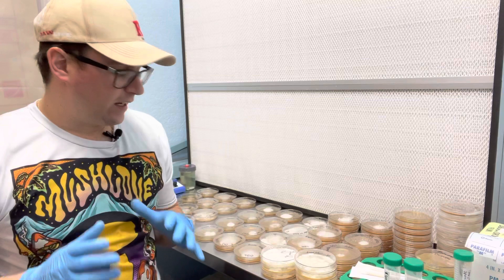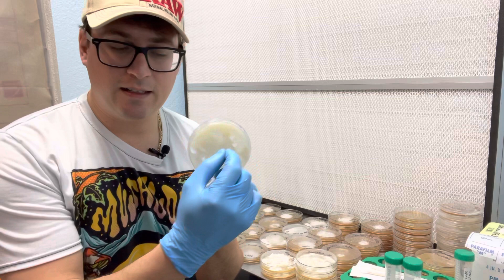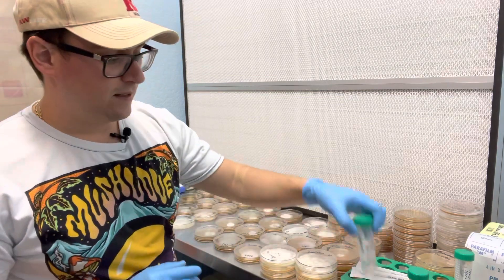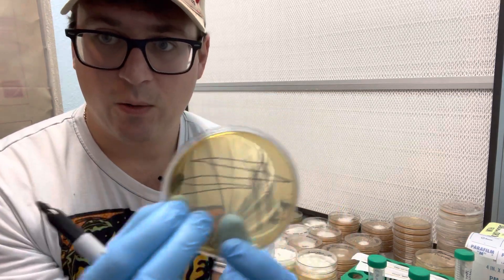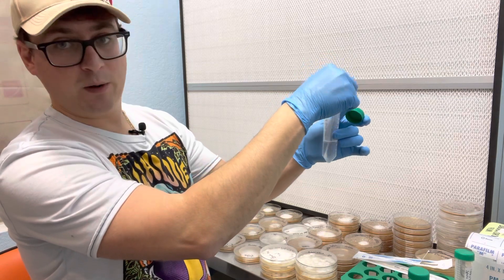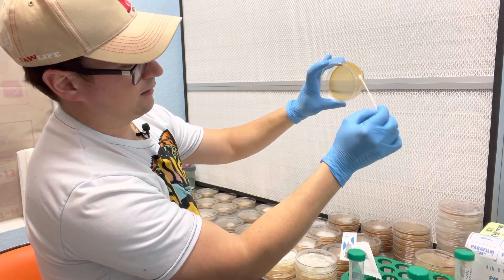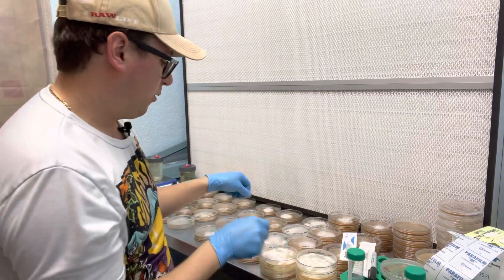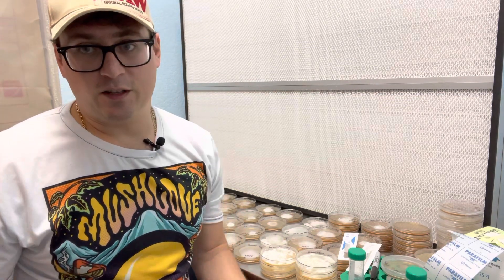3-part streak explained - spore germination and breeding mushrooms the easy way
This is a 3 week update on our 2022 breeding project starting some new mushroom varieties from spores!

Etsy shop Freshfungi

Gary’s favorite lab gear and grow room equipment

MUSHLOVE